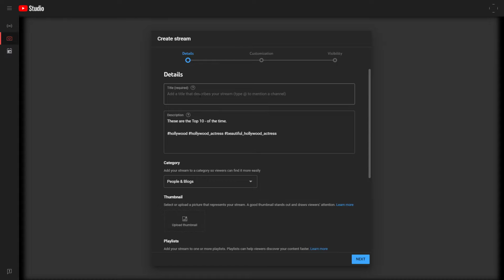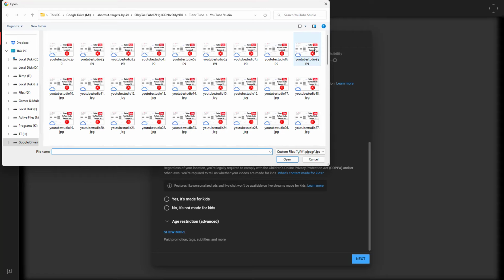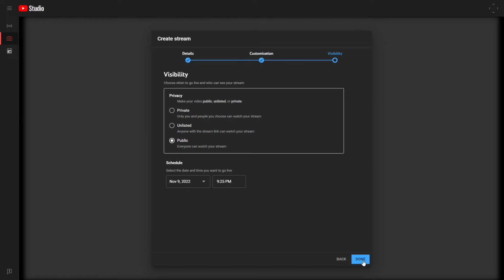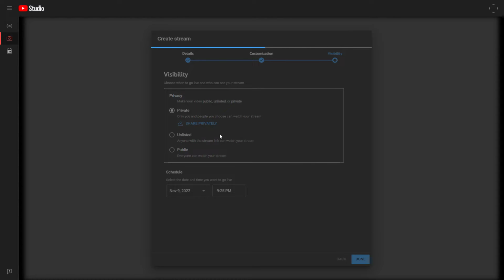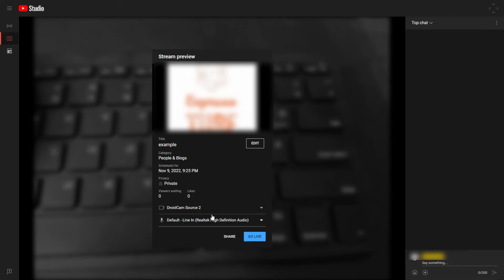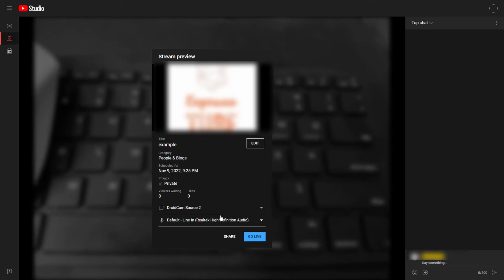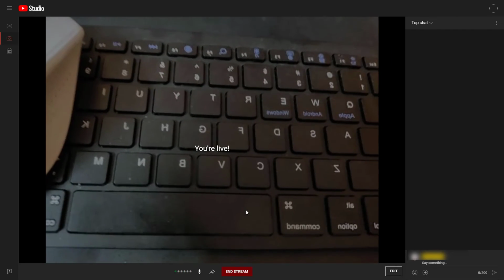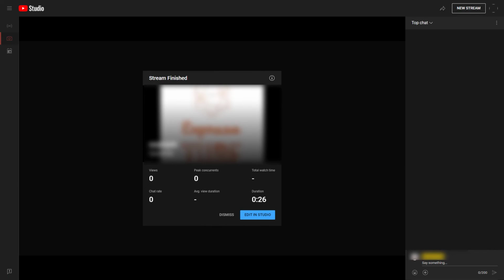YouTube Studio Tutorial - Lesson 49 - Stream using a Webcam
In this tutorial, we will be discussing about Stream using a Webcam in YouTube Studio